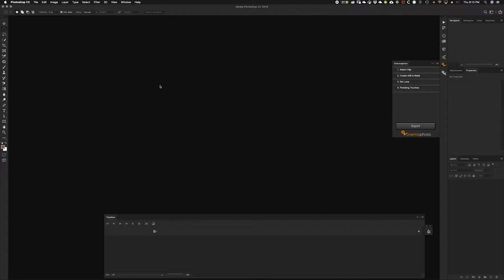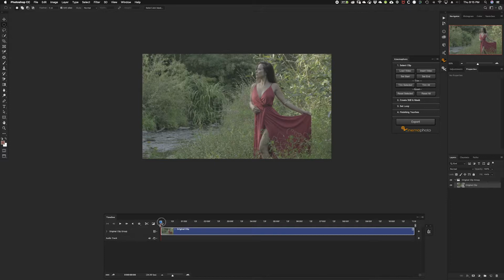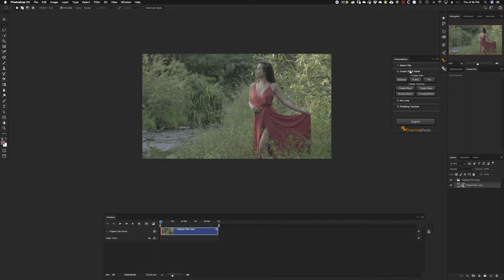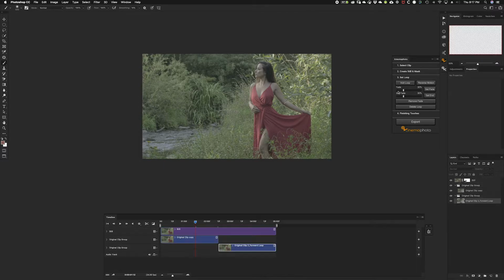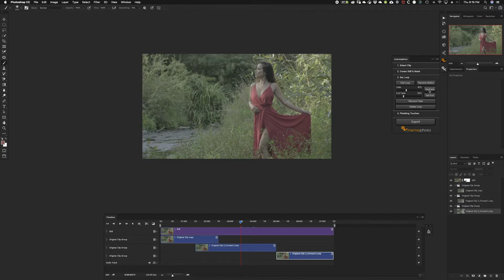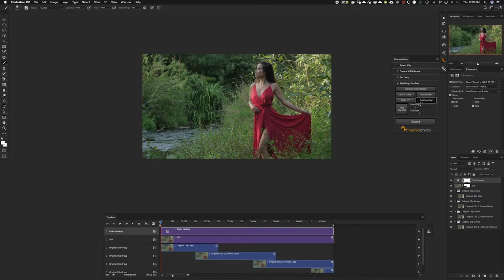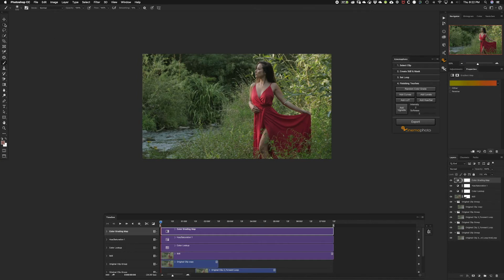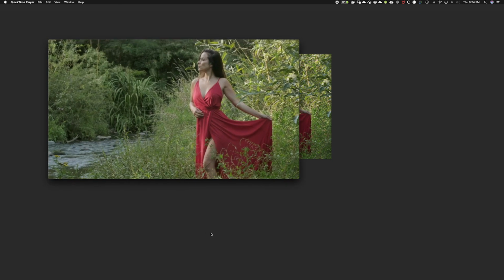Bring Your Photos to Life with KinemaPhoto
Check out the main features of the KinemaPhoto Adobe Photoshop Extension! KinemaPhoto helps you edit video and create engaging content in Photoshop easily.

The main features of KinemaPhoto include importing video, trimming video,  creating video loops, reversing video loops, color grading, and exporting.